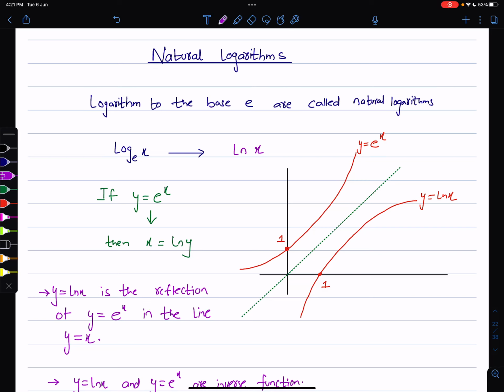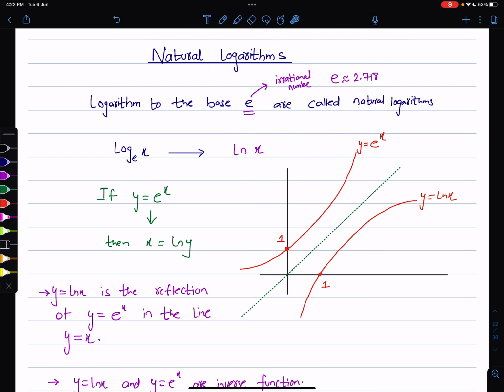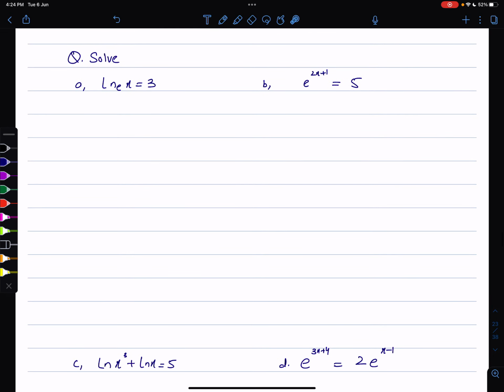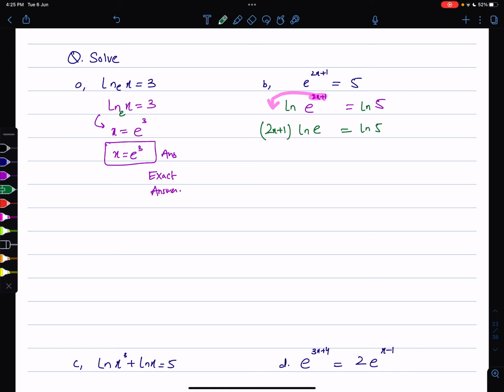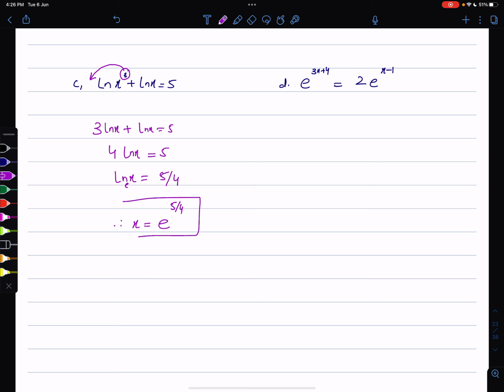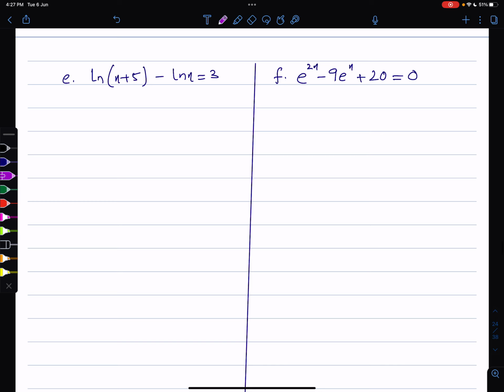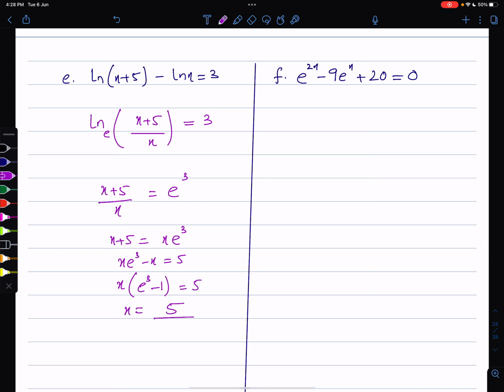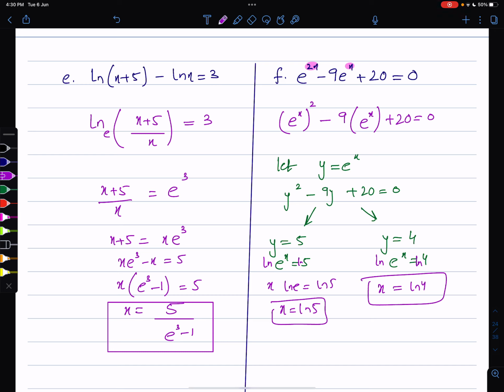Natural Logarithms | Add Math (4037/0606)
Welcome to another Add Math lesson with Sir Adam Naviwala! In this video, Sir Adam introduces "Natural Logarithms," explaining their unique properties and uses in the O Levels syllabus.

This tutorial covers the basics of natural logarithms, including key concepts and examples to help you understand and work with natural logs (ln) in various mathematical contexts.

For personalized guidance in O Levels Math, IGCSE Math, AS Level Math, and Add Math, consider joining our online classes: